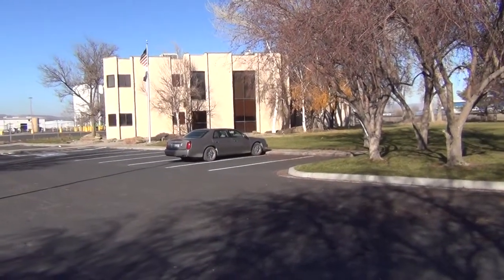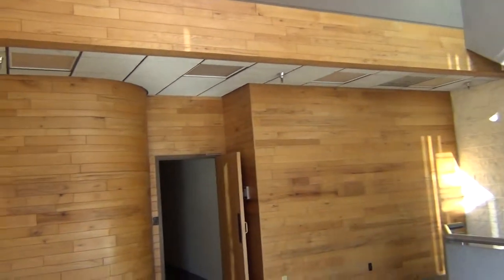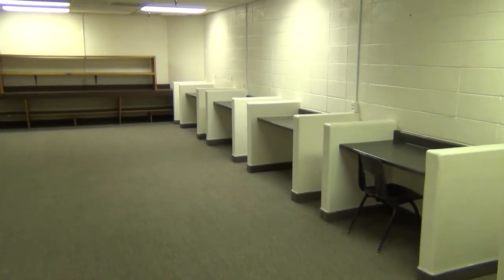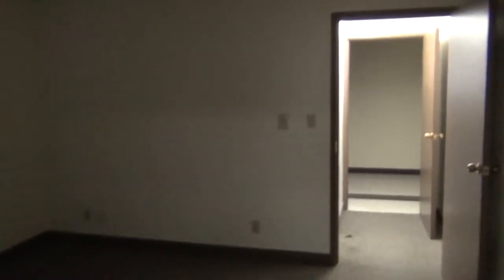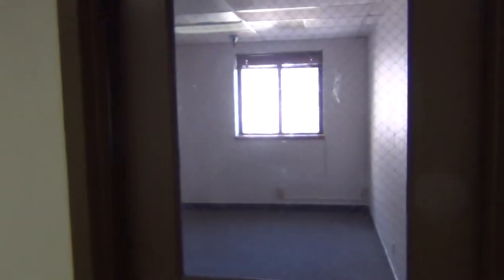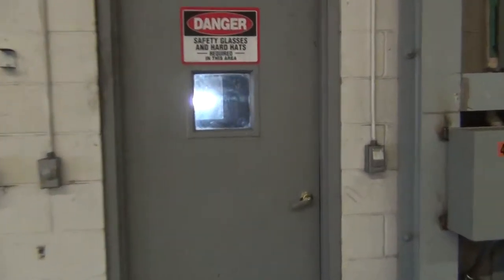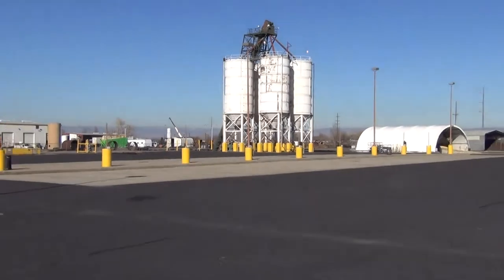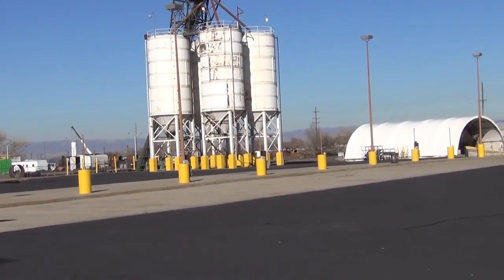1115 16 Rd , Fruita CO Heavy Industrial Site For Sale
Heavy Industrial Commercial Space For Sale in Fruita Colorado. Heavy industrial site for sale This site has rail spur and 700' of track, storage silos, 3 drive-thru bays and multiple bridge cranes. There is also has a large executive office component which makes this property a great candidate for Corporate headquarters. Located next to Fruita's newest Greenway Business Park with great access to I-70. Office has multiple training rooms, break rooms, lab room, lobby, multiple large offices. Dock-high building has direct loading access to the rail. Total building square footage amounts to 25,640 on 8.9 acres with a paved yard, parking lot, truck docking station, hazardous materials storage and much more.

Brian Bray Grand Junction Commercial Real Estate